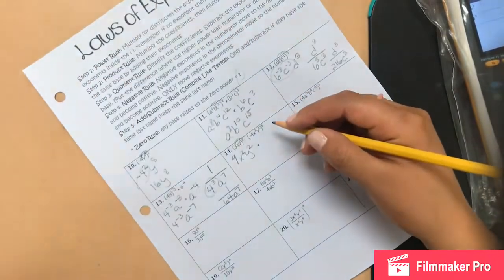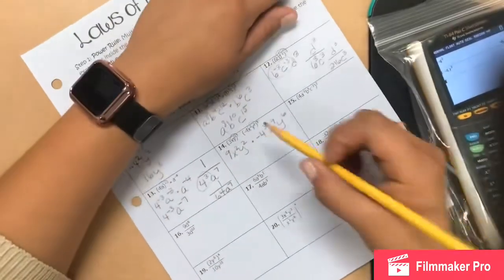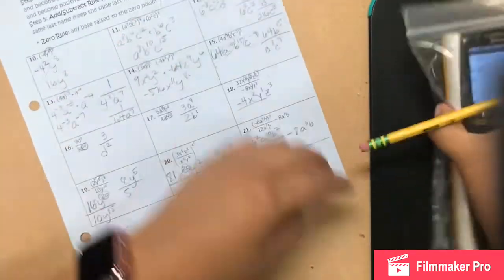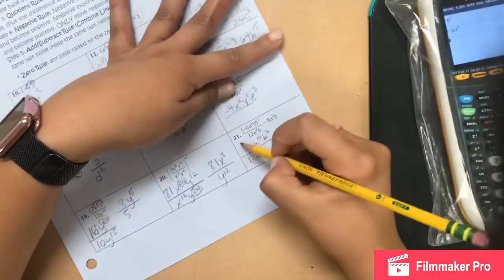Lesson 5.8 Exponent Laws Review Day 2